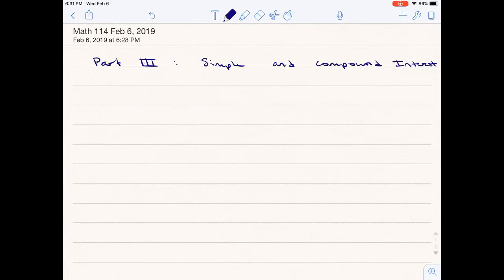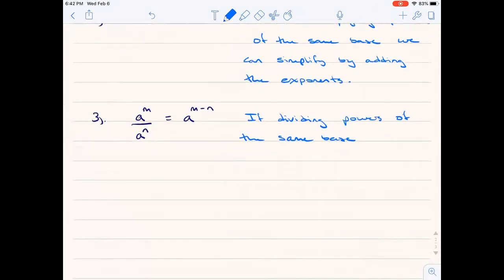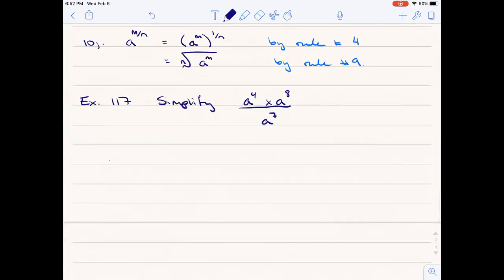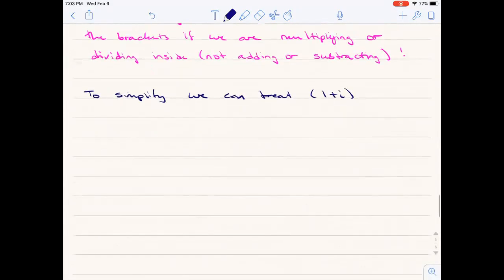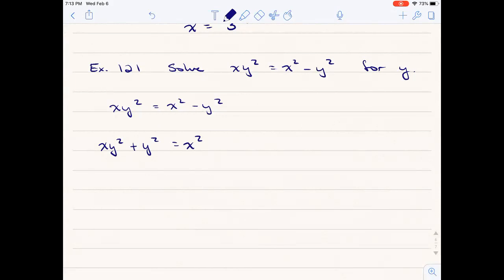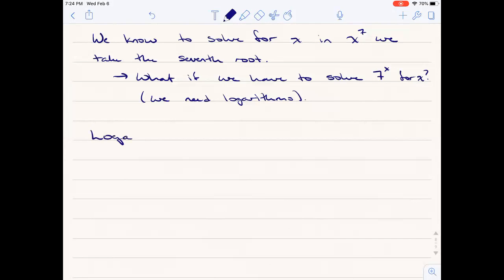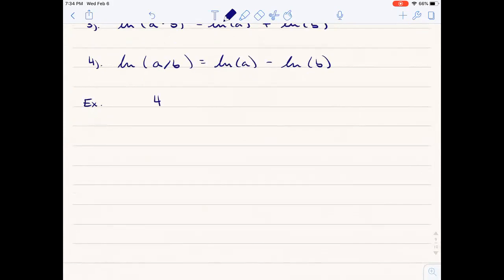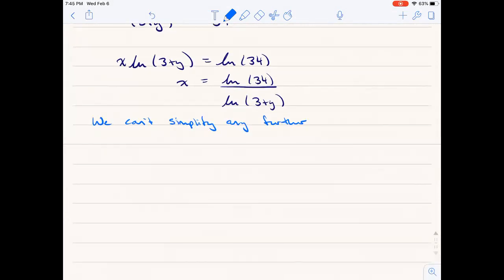Math 114 Feb 6 2019